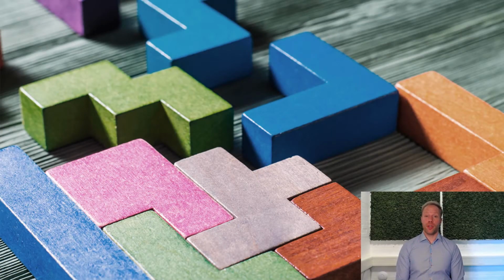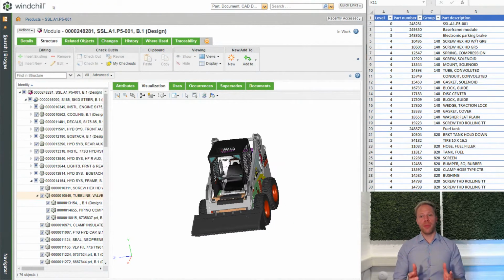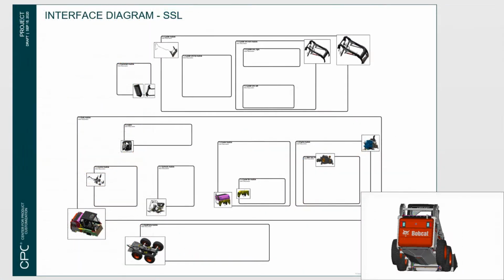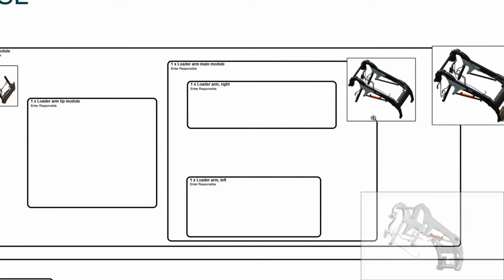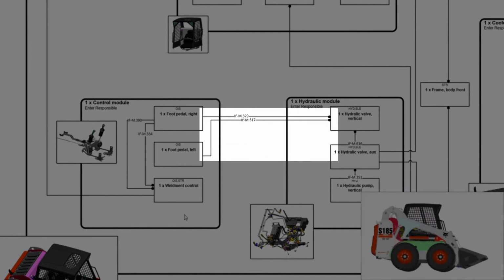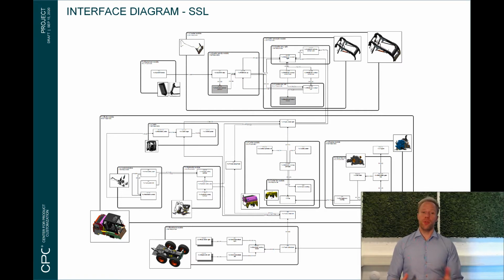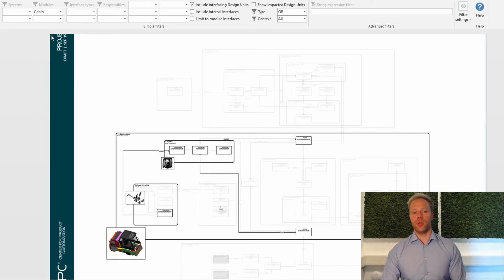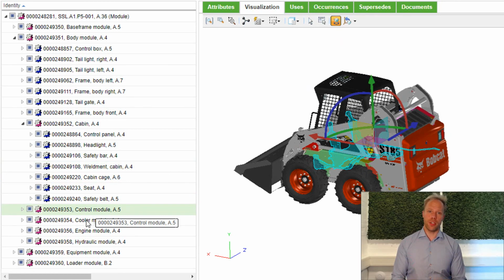Easy Way of Visualizing Modularity in Products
You can't manage, what you can’t describe.

Visual, systematic methodology brings clarity to the table and is key to success for your modular transformation.